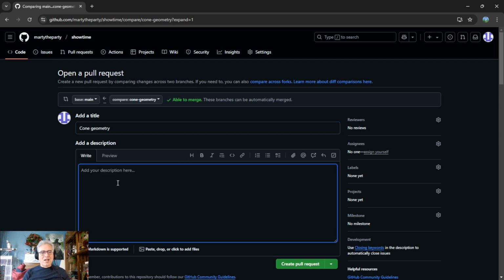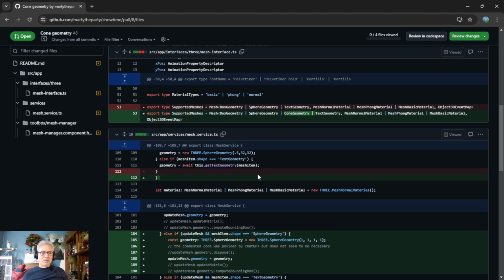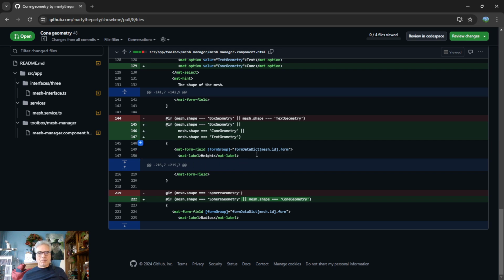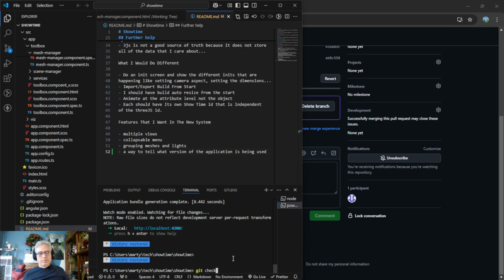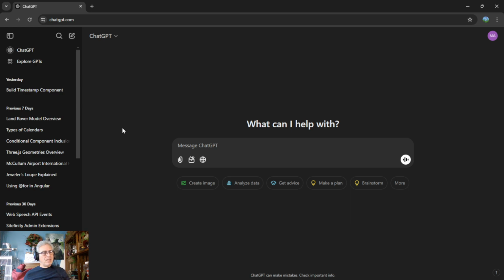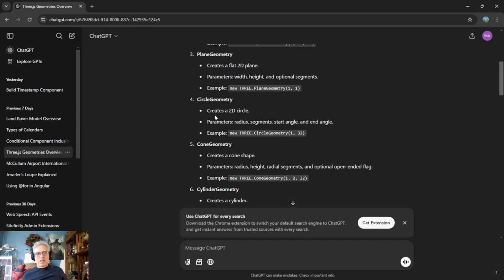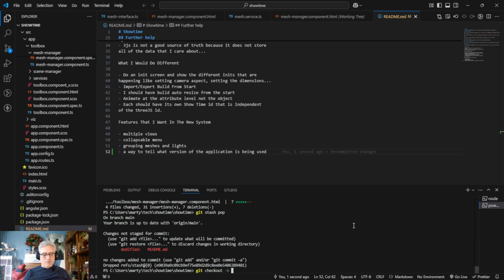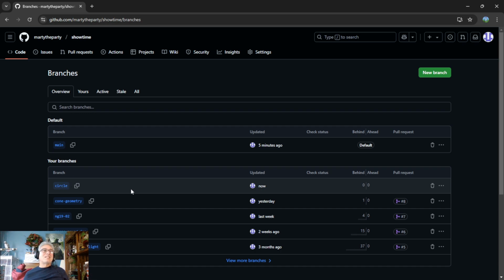Angular/ThreeJS - Video 330 merged cone branch and started circle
In this video I merged up my cone code and started the circle code.